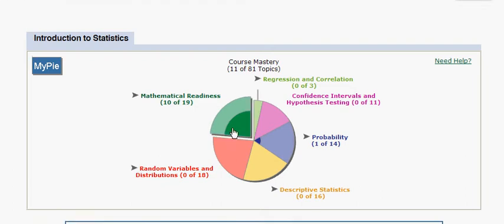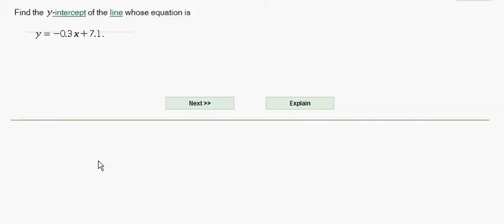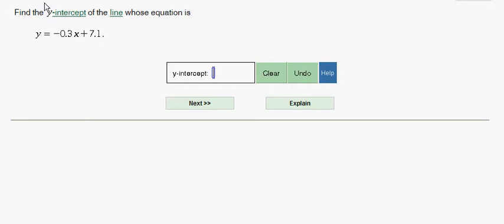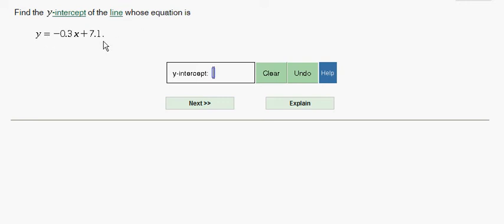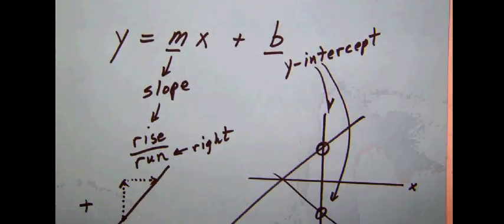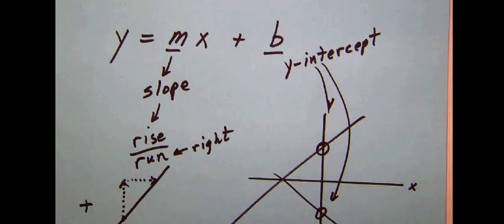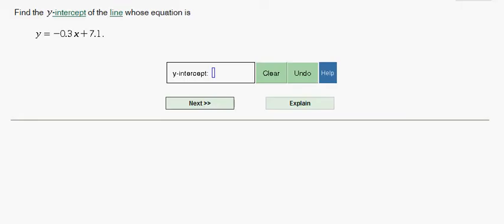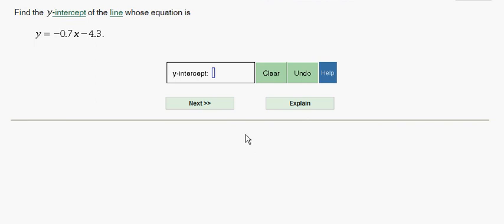math_stats_A 014 Y-intercept of a line.avi